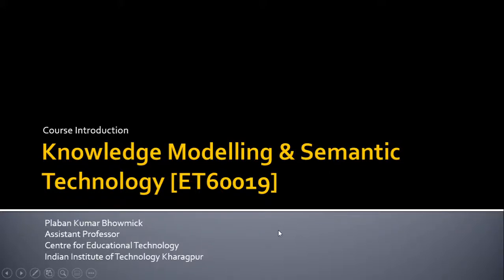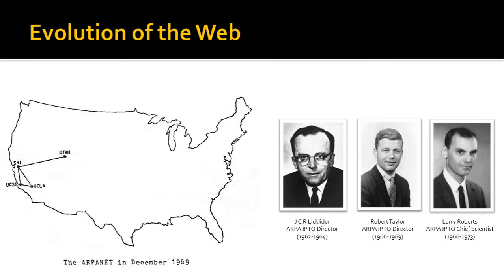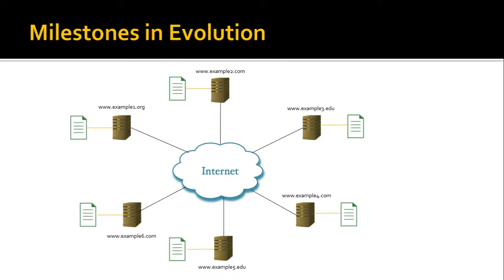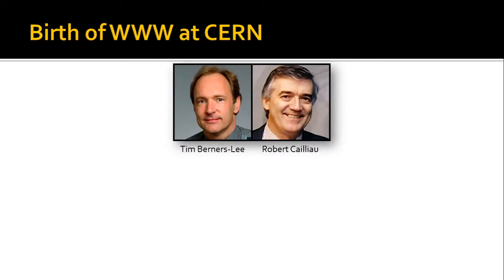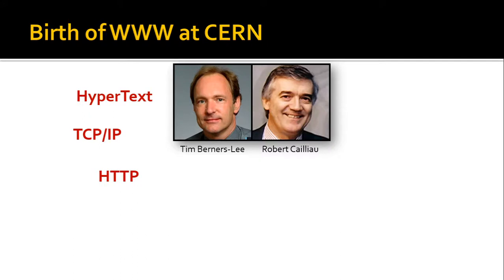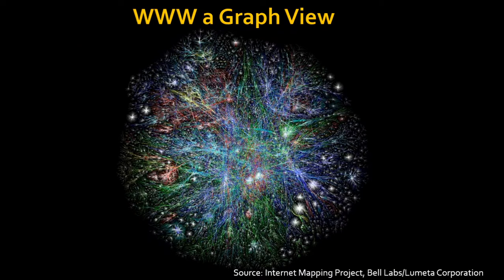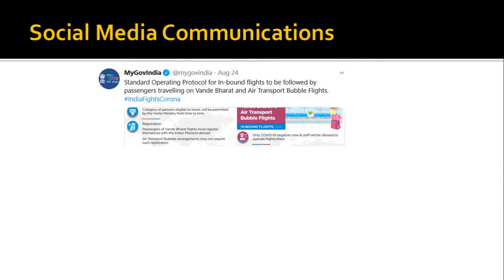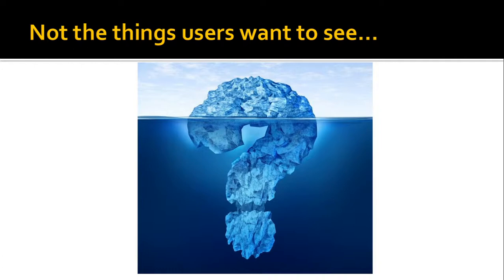01 Course Introduction - KMST